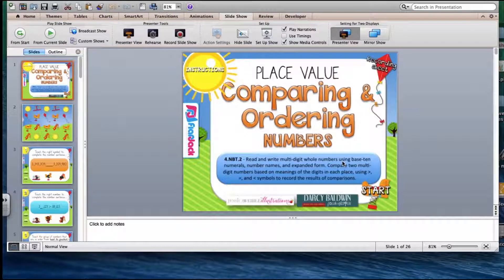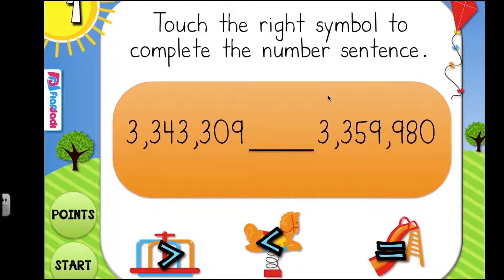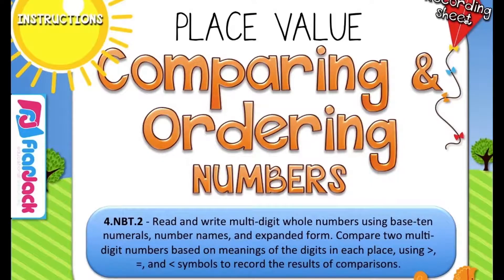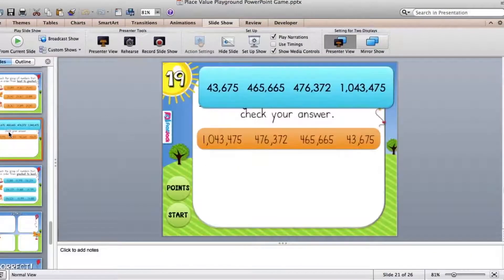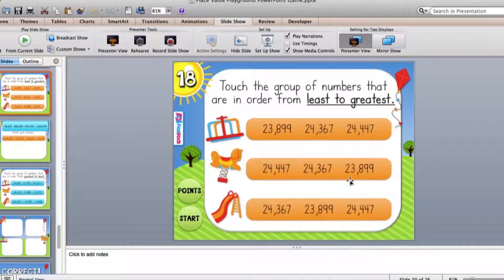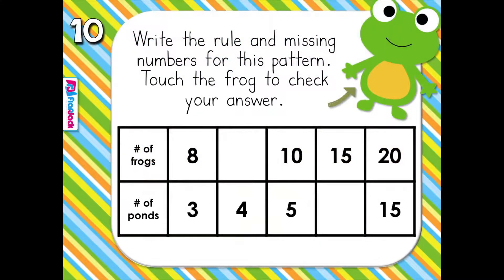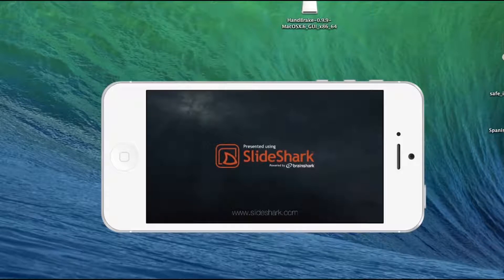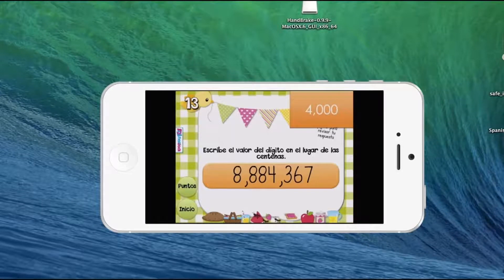4th Grade CCSS Aligned PowerPoint Math Games